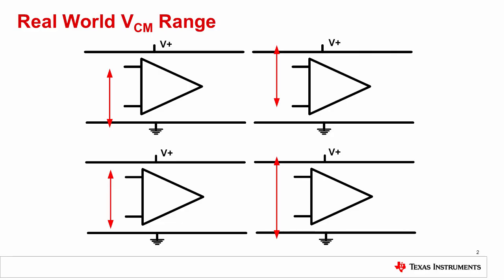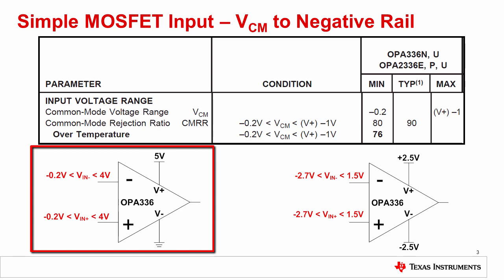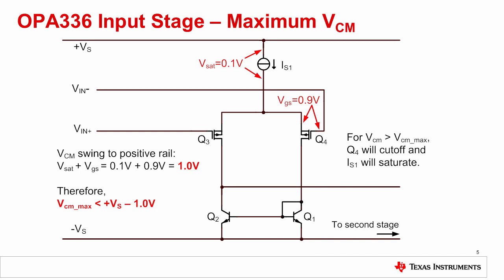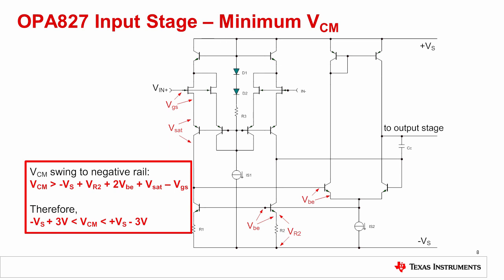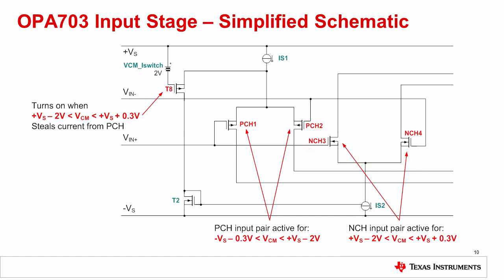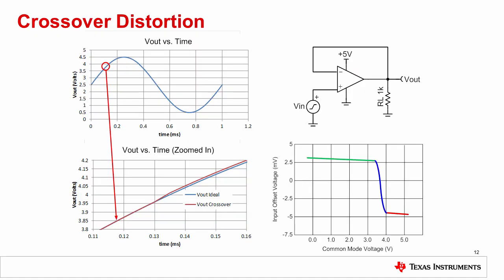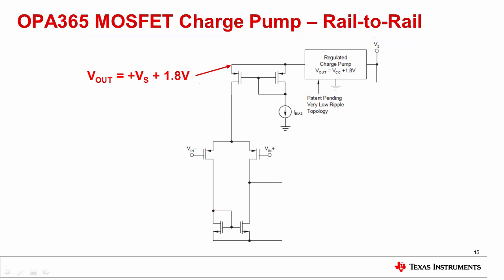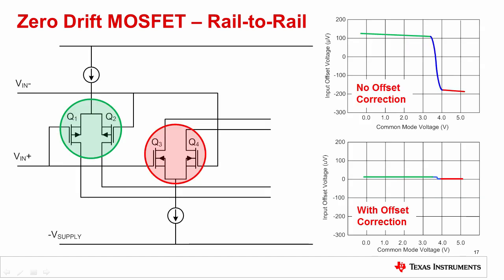TI Precision Labs - Op amps: Input and output limitations - Common mode voltage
This TI Precision Labs - Op Amps Series training video discusses op amp input
and output limitations, part 2. In this video, we’ll discuss the details of
several factors inside an amplifier which cause common-mode, or input voltage
range, limitations, as well as the advantages and disadvantages of different
op amp input topologies.

Navigate to the TI Precision Labs - Op Amps Homepage